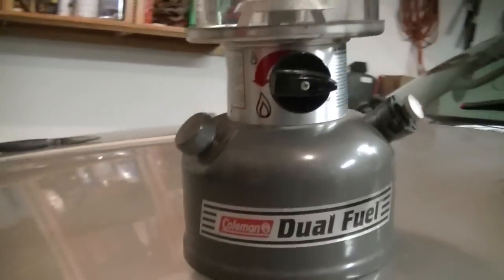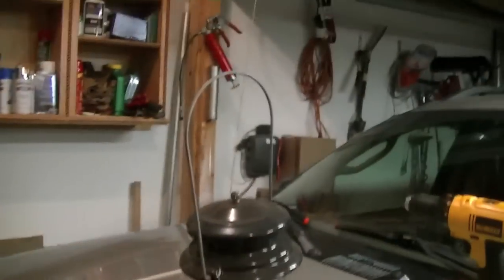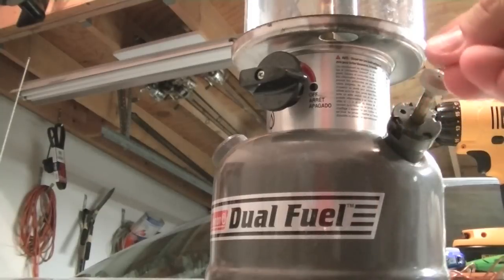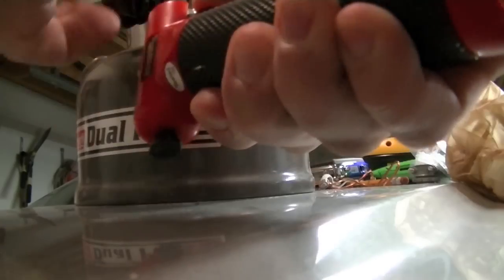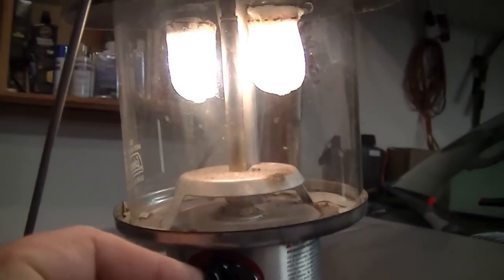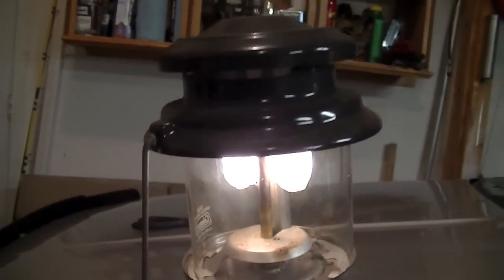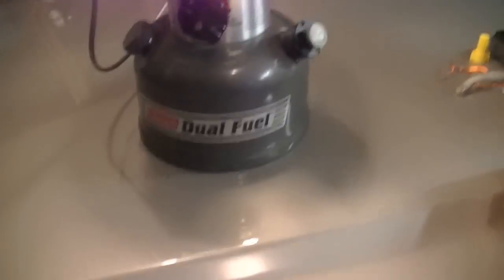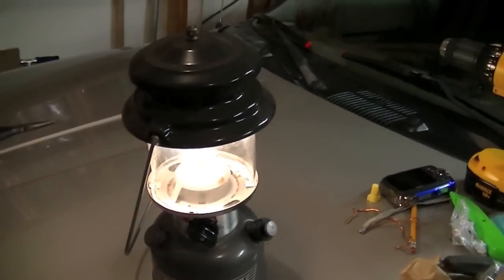Coleman Dual Fuel Lantern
Hey Subs!  Great "tool" for every one to have, Coleman Dual Fuel lantern.  I love Coleman products, they have been around for years making quality camping and prepping items.  Whether you're camping, hunting, fishing or disaster strikes and you need light, this little lantern will produce.  Added benefit, it produces heat which you will never get from an LED or flouro tube.

Runs on Coleman white fuel or camp fuel, or regular gasoline.  Regular gas works ok if used immediately but should never be used indoors or left in the tank.  Ethanol will ruin it if left for long.  I prefer camp stove and can be used indoors if there is adequate ventilation with an open window so there are no CO issues.